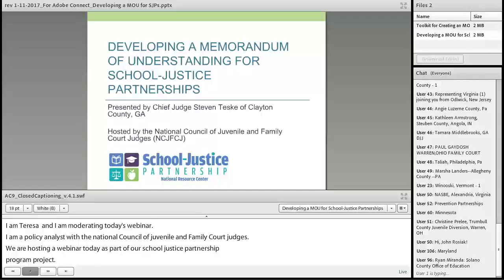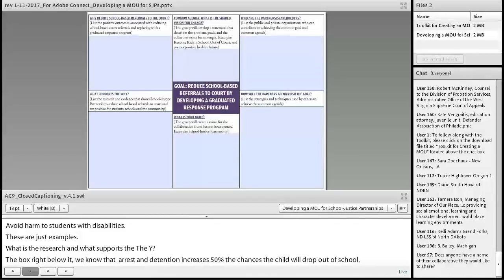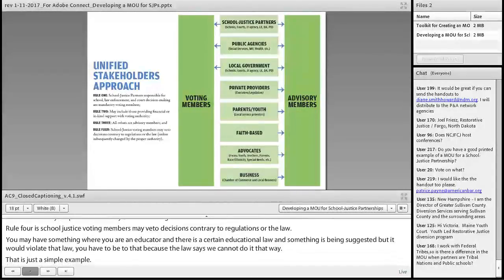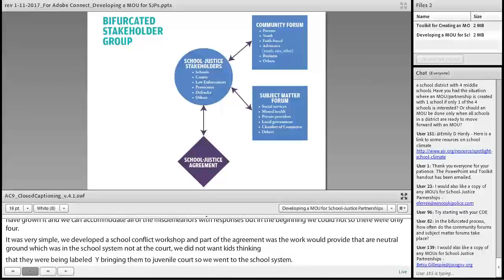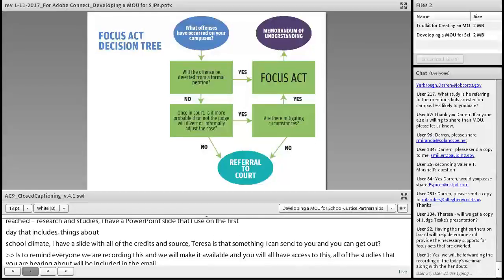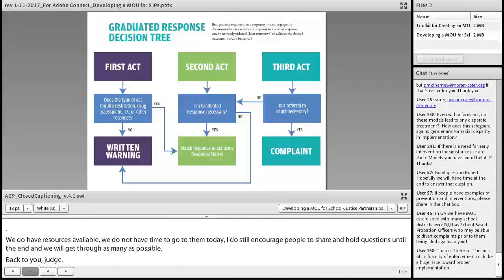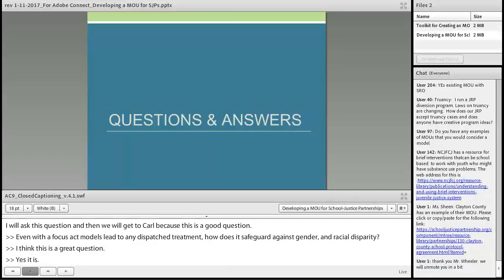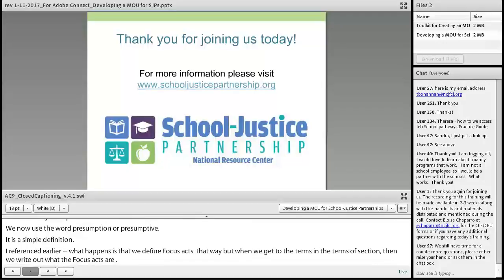Developing a Memorandum of Understanding (MOU) for Your School Justice Partnership 1-12-2017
Title: Developing a MOU for Your School Justice Partnership (recorded webinar)

Description: A memorandum of understanding (MOU) is a critical document in establishing coordinated efforts in a school-justice partnership. An MOU is a multilateral agreement among multiple parties intended to express a common vision and line of action. MOUs in school-justice partnerships represent a collective commitment among schools, courts, and other relevant agencies, to adhere to specific principles and share responsibilities for the collaborative engagements. When developing a comprehensive MOU, stakeholders must specifically define the roles and responsibilities of each involved party, as well as clearly identify the areas of shared responsibility. All MOUs should be developed with the understanding that it is a living document and will be subjected to regular revisions as changes in goals and dynamics will require adaptability to sustain an effective collaborative.

The National Council of Juvenile and Family Court Judges joined by the Honorable Steven Teske, Chief Judge, Clayton County, Georgia, presented to participants and discussed through the steps to develop an MOU in this interactive online training.